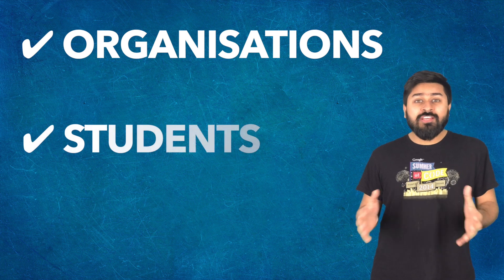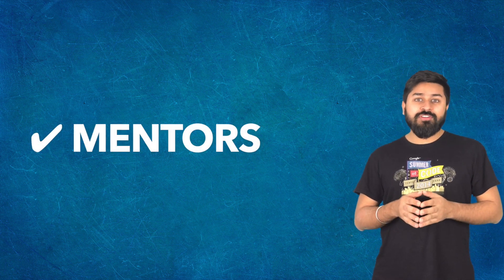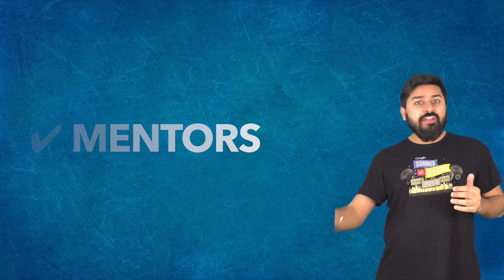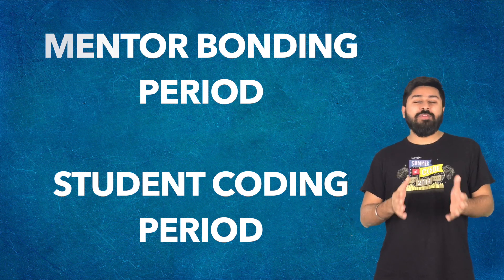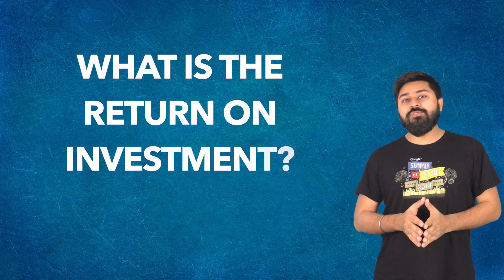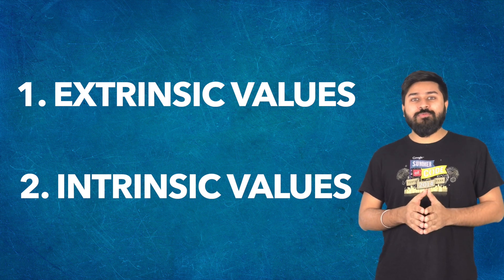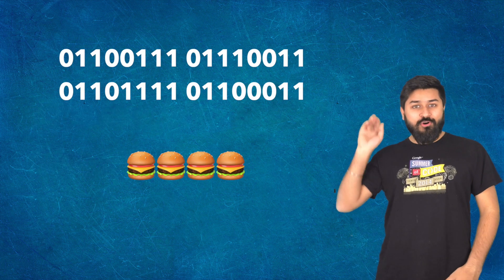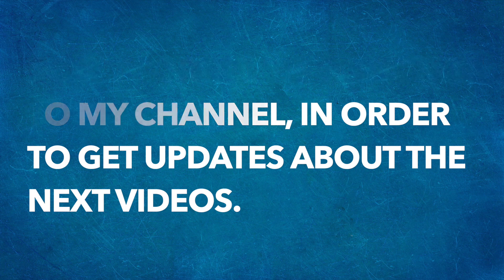How to crack Google Summer of Code 2019 - Introduction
This is the first video of the series teaching people How to crack Google Summer of Code 2019.

In this video, I've shared an overview of the program and some information about what can students gain from it.

In the next video, I share 6 tips for acing your Google Summer of Code contributions.

Tell me what you think about the video or What would you like me to talk about in my upcoming videos? in the comment section down below.

If you'd like to get a response quickly from me, you can also write to me on Twitter - @droidchef